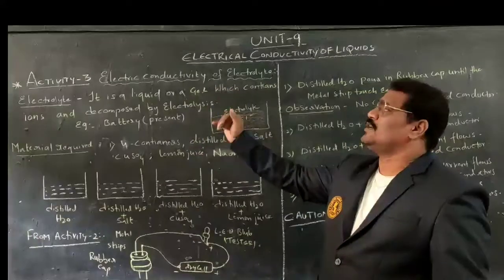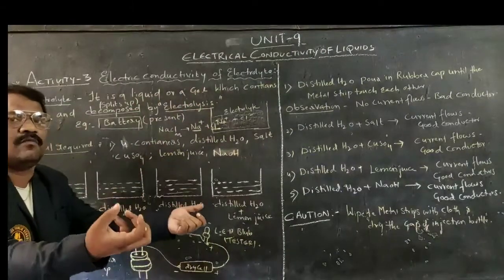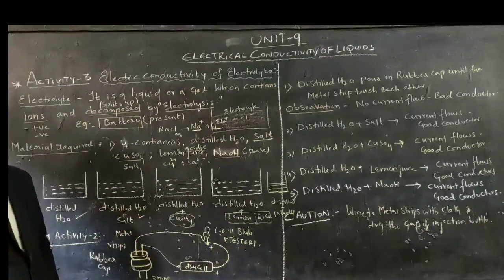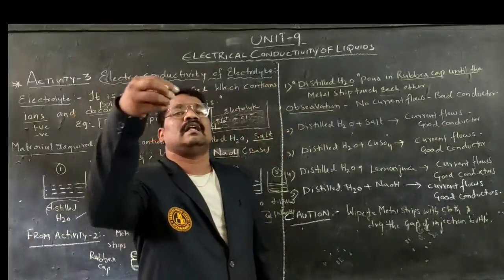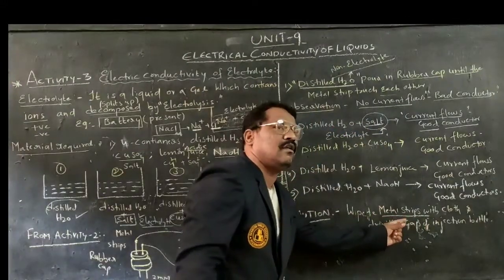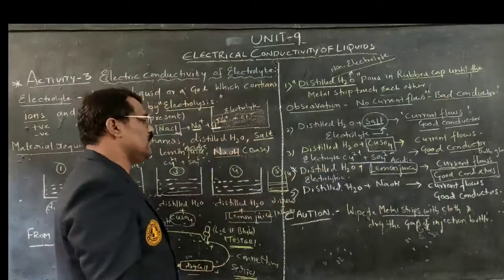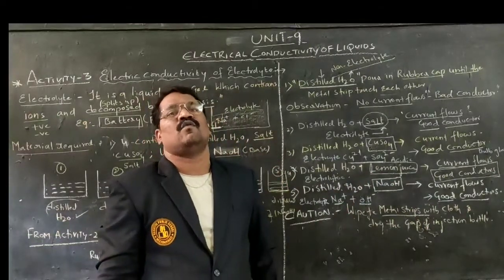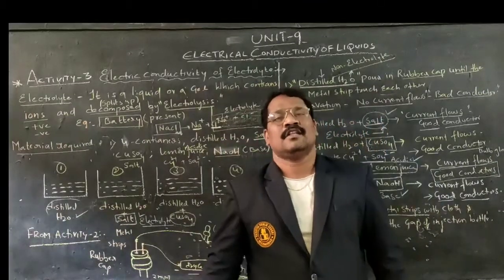ELECTRICAL CONDUCTIVITY OF THE LIQUIDS | ACTIVITY-3 | CLASS-8 | K P S NZB | PARDHASARADHI SIR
ELECTRICAL CONDUCTIVITY OF THE LIQUIDS | ACTIVITY-3 | CLASS-8 | KAKATIYA PUBLICSCHOOL NZB | PARDHASARADHI SIR

CLASS-8 PHYSICS